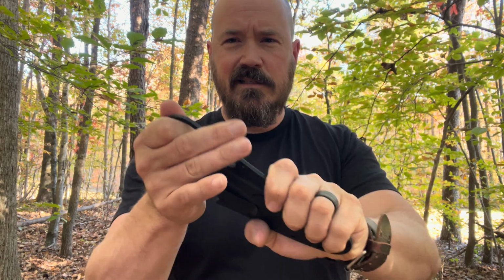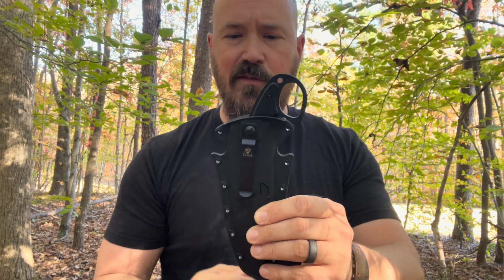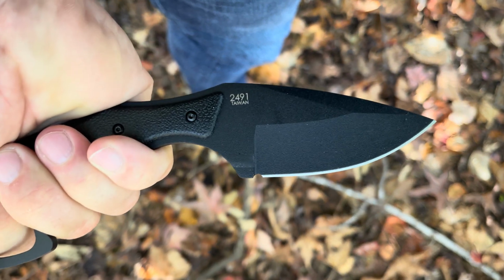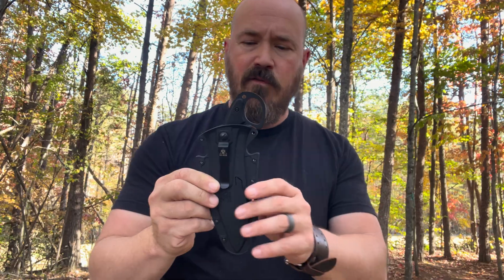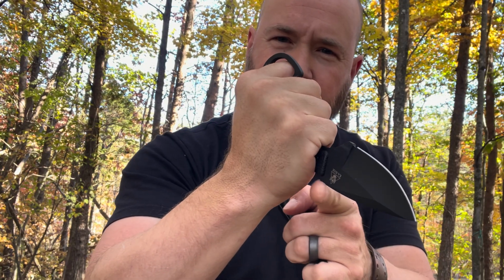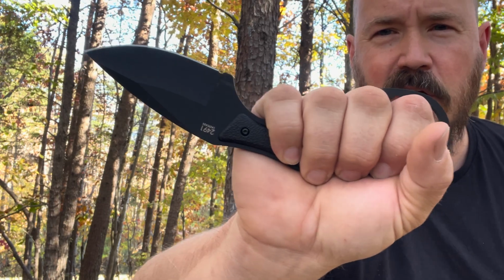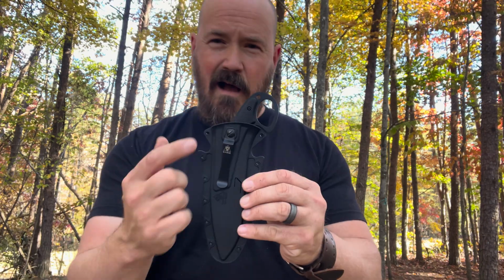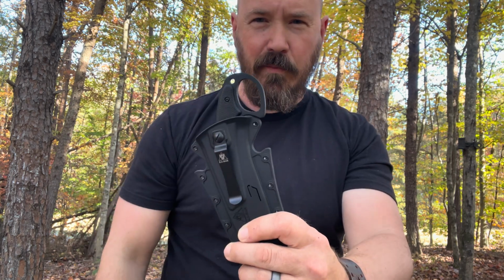KABAR TDI Pocket Strike // An Affordable Pocket Carry Option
In this video, I wanted to showcase a possible every day carry pocket fixed blade for those looking for a budget option.

To review or purchase